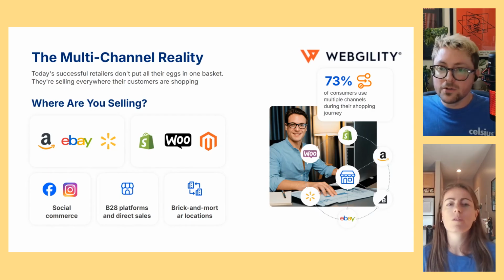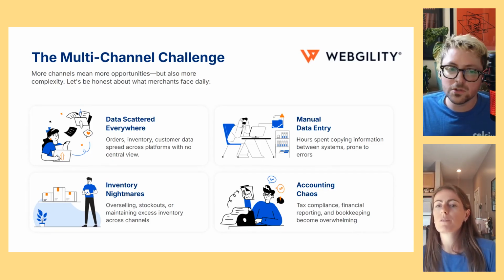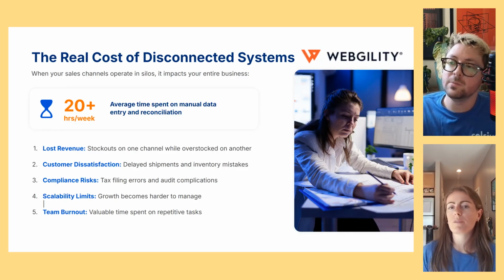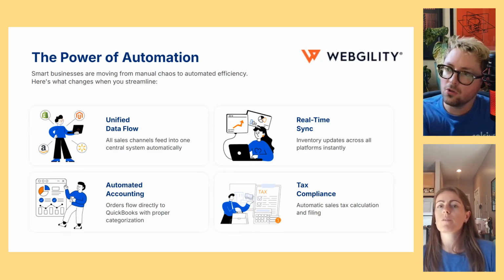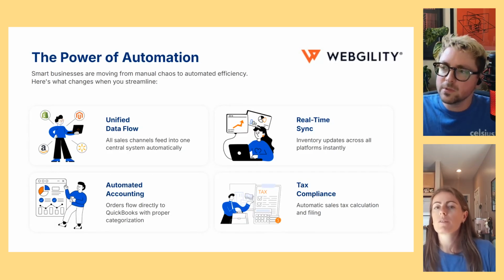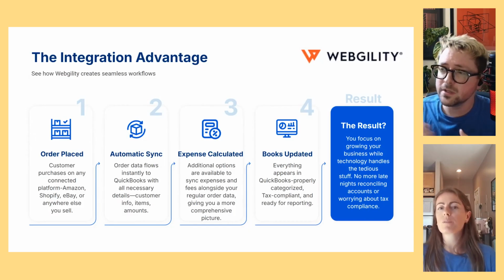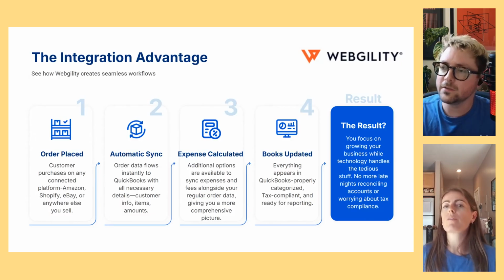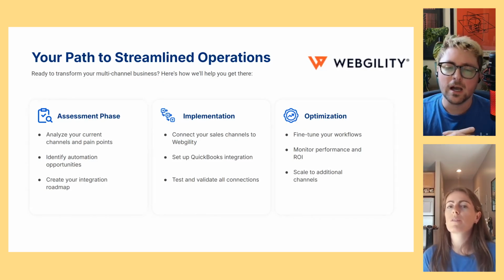Streamlining Multi-Channel Sales (Ecommerce Ops Edition)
📦 Lesson 2: In today’s Summer School session John May from Webgility dives into the chaos of selling across multiple channels — and how to bring it all under control. In under 20 minutes, he unpacks the operational challenges that come with multi-channel growth, the hidden time cost of manual syncing, and how automation can help you reclaim time, reduce errors, and simplify your systems as you scale.

About Webgility
Webgility connects your online stores, marketplaces, and POS systems to QuickBooks or Xero — automating ecommerce accounting, inventory syncing, and financial reporting. With AI-powered bookkeeping and real-time visibility, it gives fast-growing brands accurate books, audit-ready records, and a unified view of inventory across every platform.

John May, Customer Marketing & Engagement at Webgility, began his journey with the company as an implementation specialist. Now leading customer marketing, he brings deep hands-on experience in ecommerce strategy, sales, and support. He’s helped hundreds of merchants streamline their back-office operations and scale smarter. If you’ve joined a Webgility webinar before, you’ve probably seen John in action — and now he’s here to share his insights at Summer School.

About the Summer School: Ecommerce Ops Edition
🌞 This summer, level up your ecommerce operations with Summer School: Ecommerce Ops Edition. From sales tax and reconciliation to inventory, returns, and CX, each session tackles a key operational challenge with real strategies that work — fast, focused, and zero fluff. Follow the rest of the lessons to learn how 8-figure growth starts with better ops

⏱️ CHAPTERS
0:00 – Introduction
0:45 – Lesson Agenda
1:27 – The Multi-Channel Reality: Why today’s top ecommerce brands sell across multiple platforms
4:00 – Hidden Challenges: How selling everywhere adds complexity and operational overhead
5:21 – Disconnected Systems: The true cost of managing a multi-channel business in silos
6:36 – Power of Multi-Channel Automation: How streamlining your stack saves time and reduces errors
8:30 – Webgility in Action: How seamless workflows sync orders, inventory, and accounting
10:49 – Real Example: Channie’s growth from $1.9M to $5.5M with Webgility automation
11:39 – Streamlining Operations: Tips to simplify and scale your multi-channel workflows
13:11 – Final Takeaways